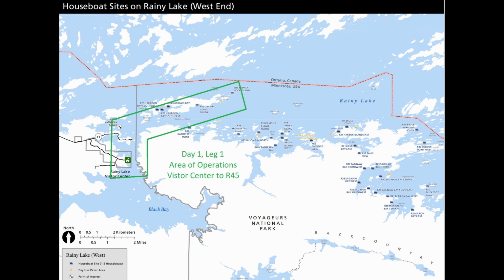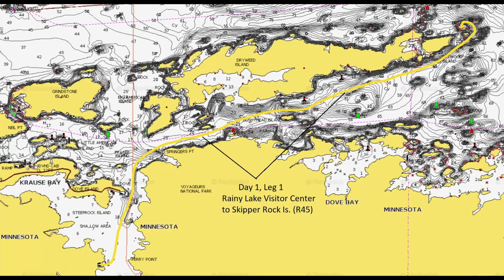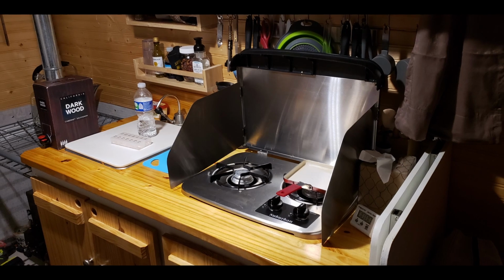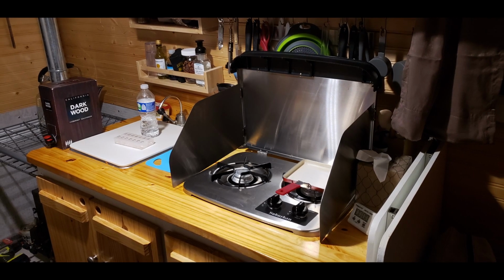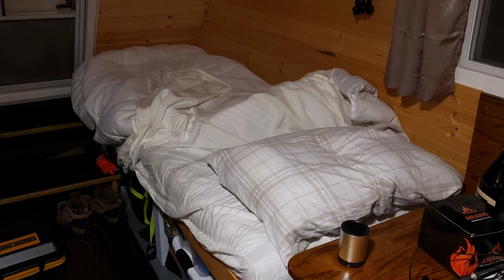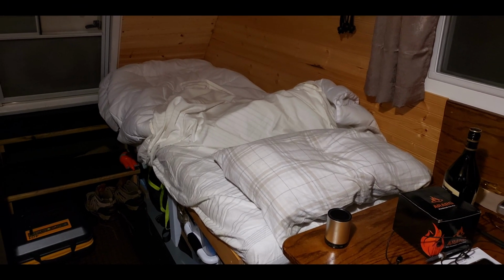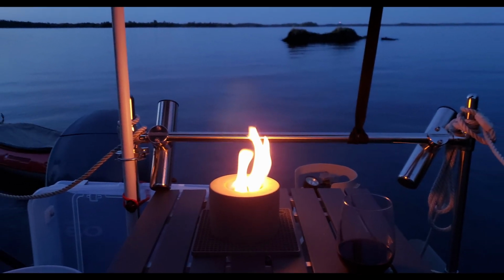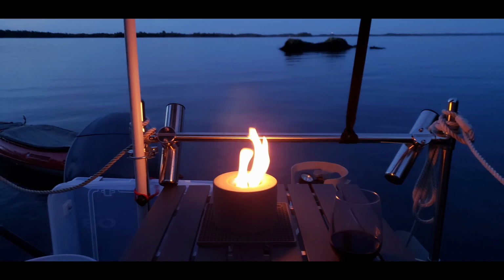Shanty Sanctuary 2021, Voyageurs NP, Trip 2, Ep 1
This is my second trip to Voyageurs National Park this season.  The first was in the southern section of the park, this trip is on the northern side (Rainy Lake).  It is fall, much cooler, and less traffic, all good points.

I began the trip from my staging location in Forest Lake, MN at 9:15 am and drove to the Rainy Lake Visitor Center for launch.  I arrived at the Park ramp by 3:10 pm but did not depart until 4:55 pm.  It was a long day by the time I completed this first leg of the trip at 6 pm.

Be sure to check out this Trip 2 blog link for much more detail and more charts and maps